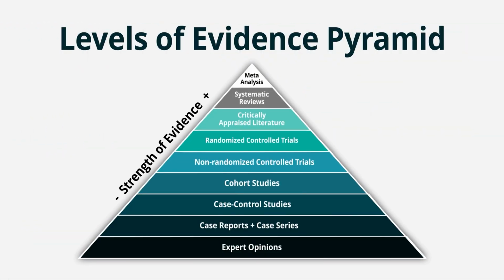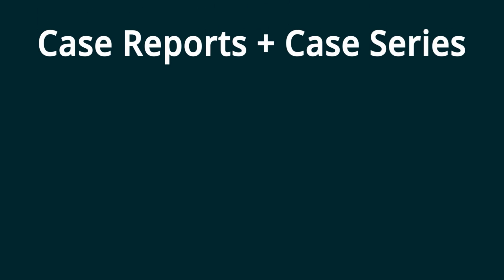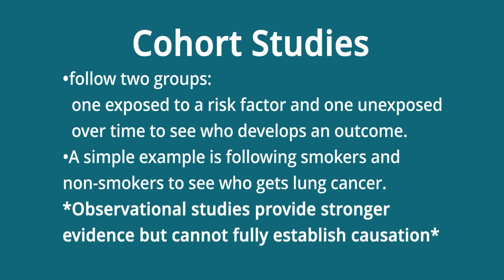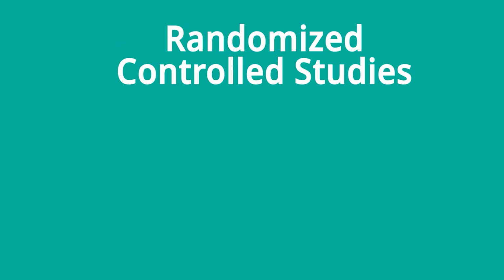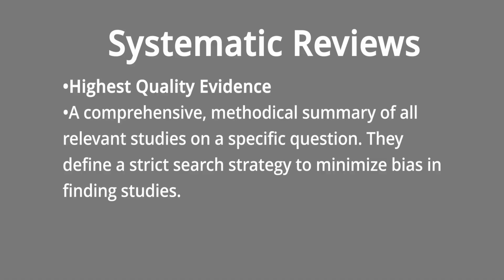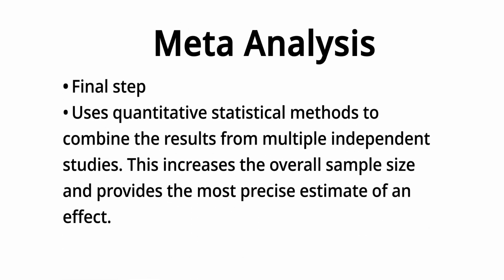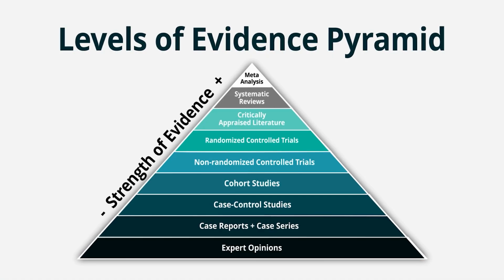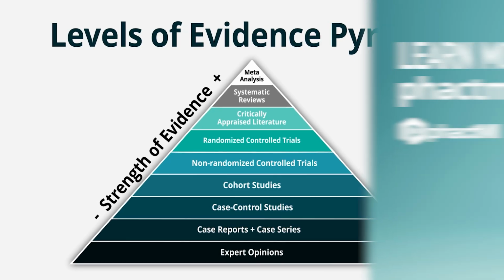Levels of Evidence Pyramid | phactMI Drug Information Curriculum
Every day in healthcare, decisions are made that impact lives. But how do we know which decisions are the best? The answer lies in Evidence-Based Practice (EBP). And to navigate the quality of evidence, we use a vital tool known as the Levels of Evidence Pyramid. Here's everything you need to know about the pyramid and how to use it, courtesy of, Kristen Kumi, PharmD.

phactMI's Drug Information Curriculum is a growing content library tailored for students and healthcare professionals. Drug information skills are a critical foundation for clinical decision-making, ensuring safe, effective, and evidence-based patient care. Yet, formal training in these skills is often fragmented or limited. By developing short, accessible, and practical educational content, phactMI aims to bridge that gap while also highlighting the role of Medical Information professionals within the pharmaceutical industry.

phactMI is a non-profit organization established by Drug Information experts across the pharmaceutical industry. Our goal is to provide healthcare professionals with the most accurate, up-to-date drug information.

At phactMI, we understand that healthcare professionals have a wide range of medical information needs, and we are supportive of the spectrum of drug information providers.

Is your organization interested in becoming a member of phactMI? Interested in joining a network of Medical Information Professionals that are interested in advancing Medical Information to provide quality patient care?